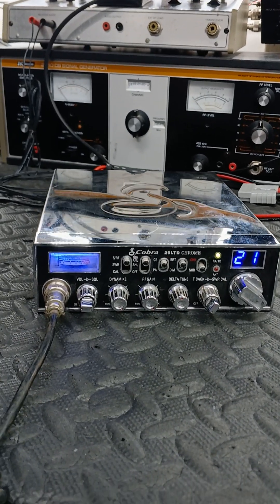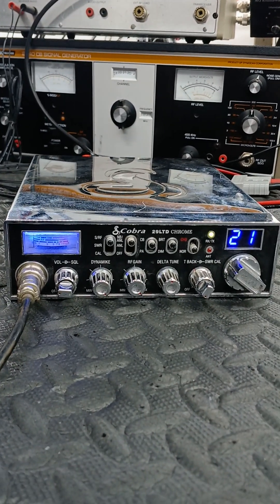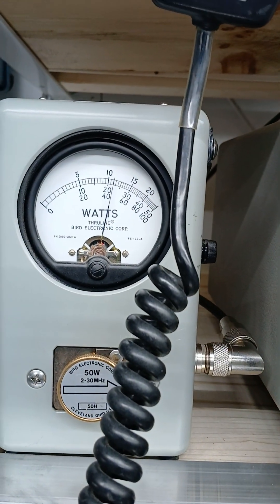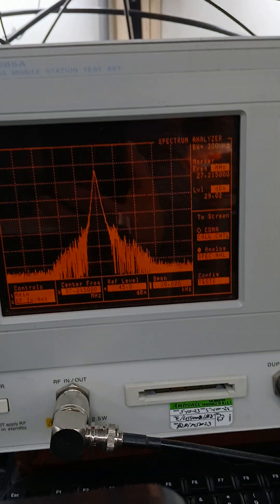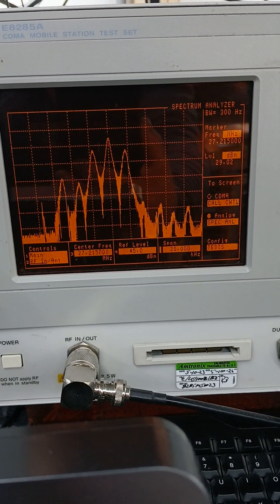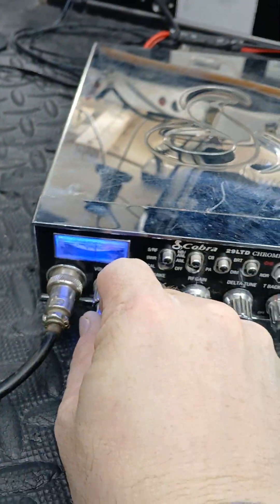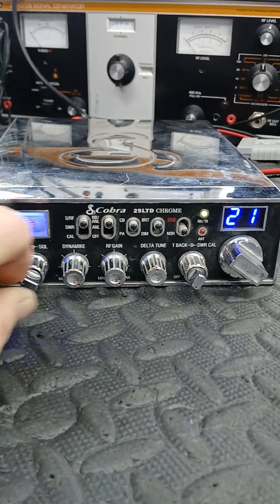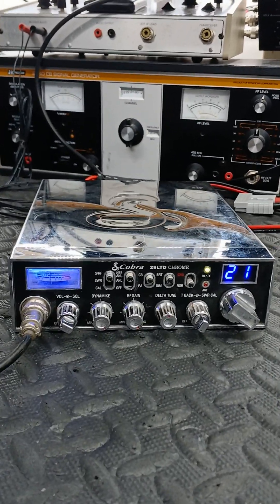COBRA 29 LTD CHROME